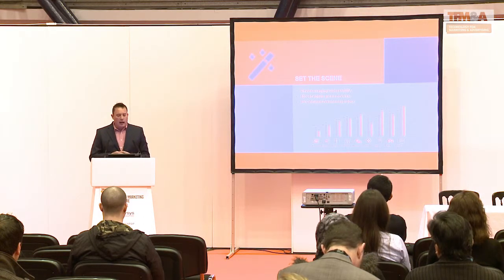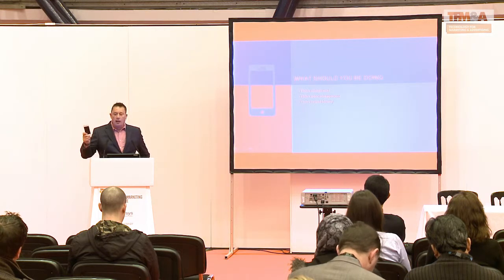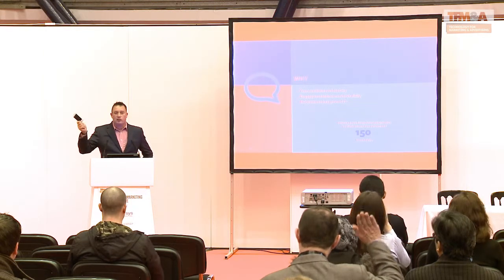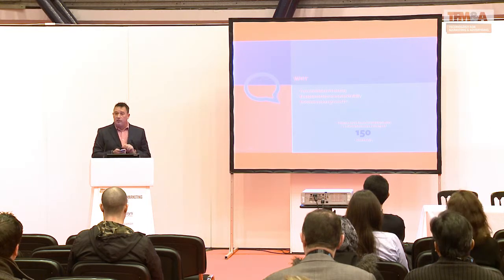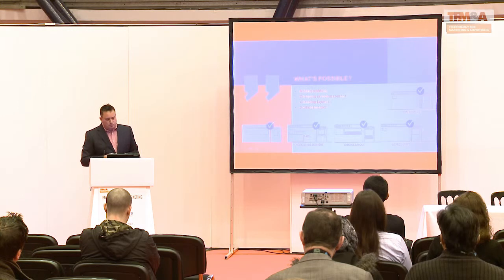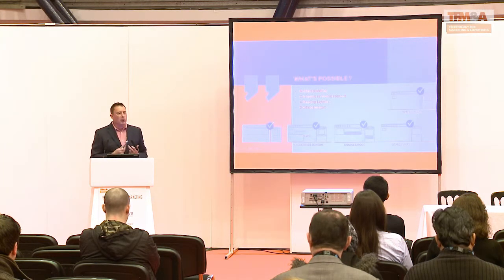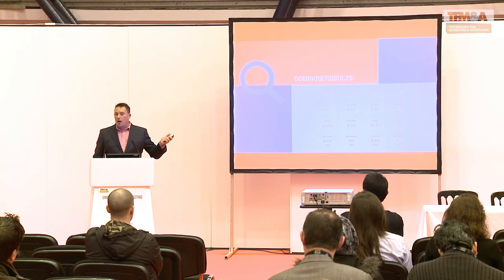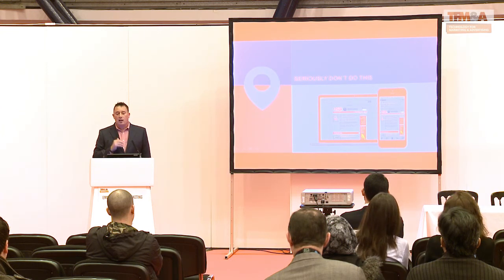The Opportunity Cost Of Designing With Crayons - Mike Parry, Inbox Warriors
Mobile makes up for up to 60% of ALL opens in the Retail sector yet responsive design is being shunned because of cost and time.

In this presentation filmed at TFM&A 2014 Mike Parry, Email Monkey for Inbox Warriors looks at the opportunity cost of taking shortcuts and the benefits of getting it right.